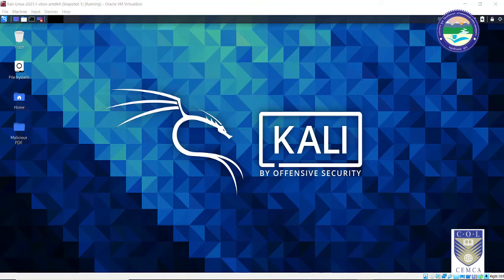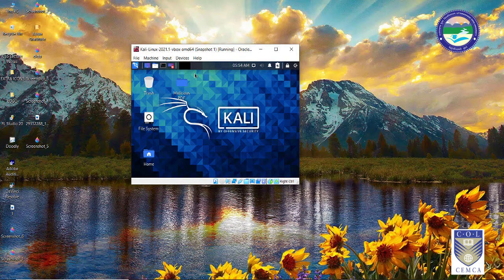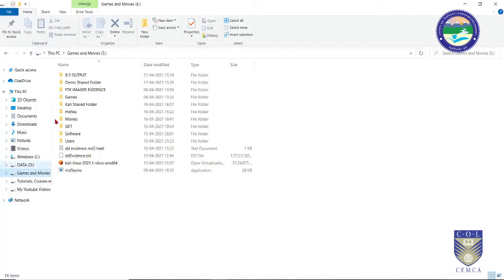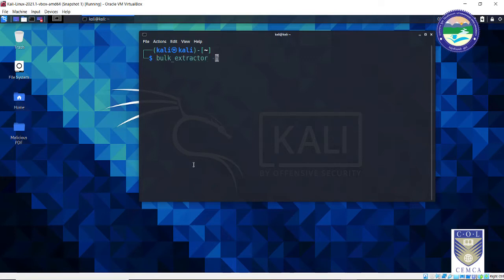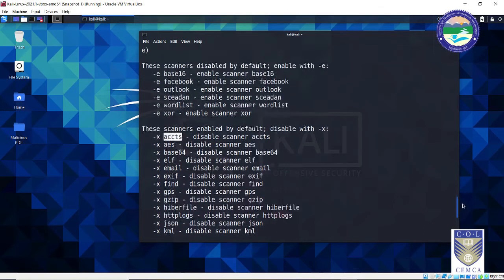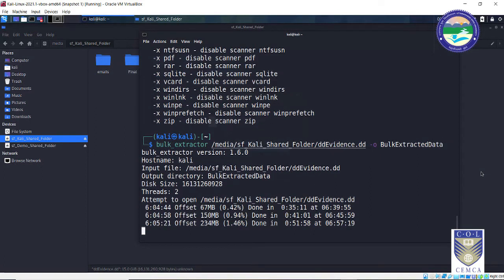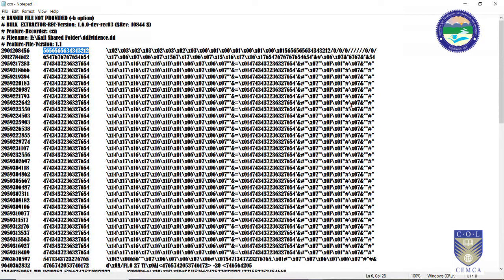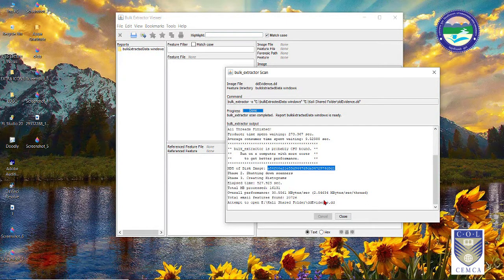Data Carving using Bulk Extractor: Kali Linux and Windows